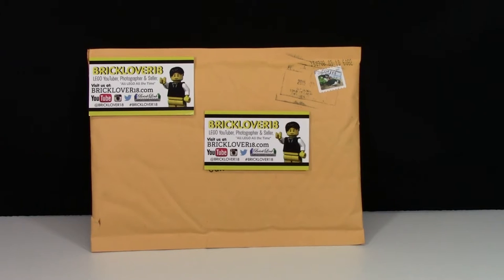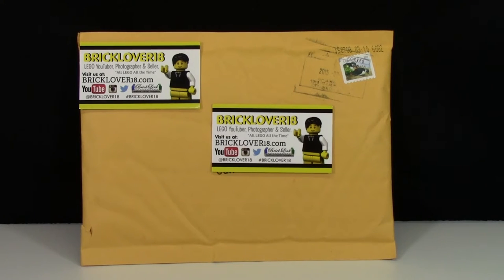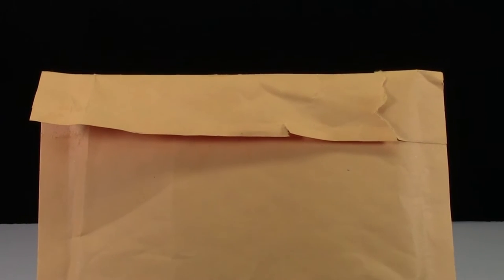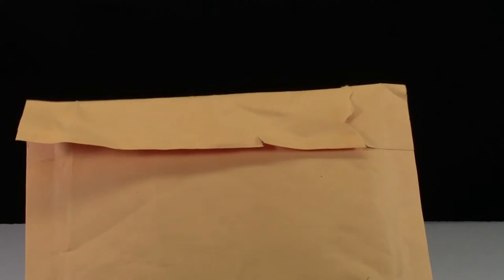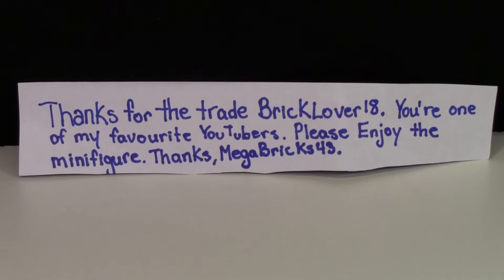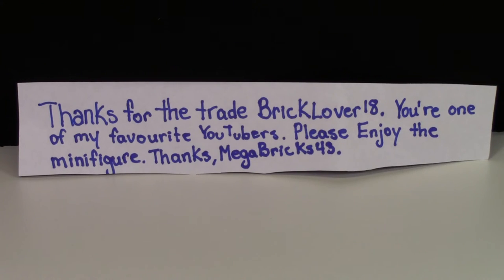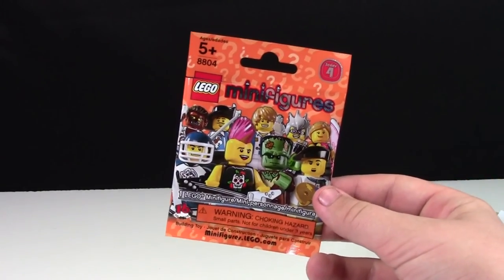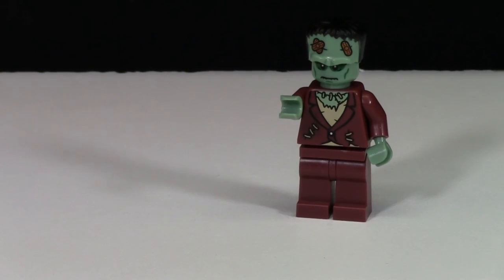LEGO MINIFIGURE TRADE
A trade from a fellow Canadian LEGO-lover.